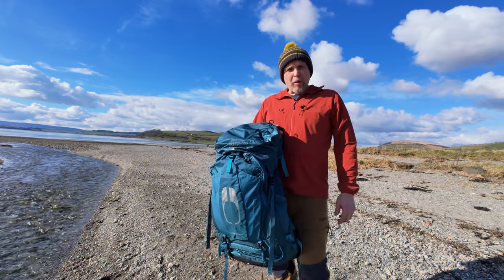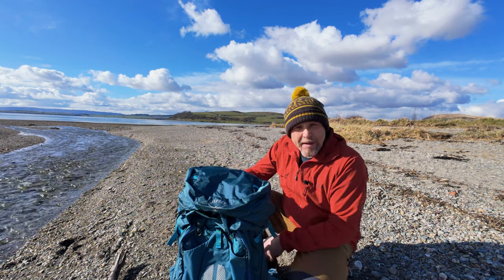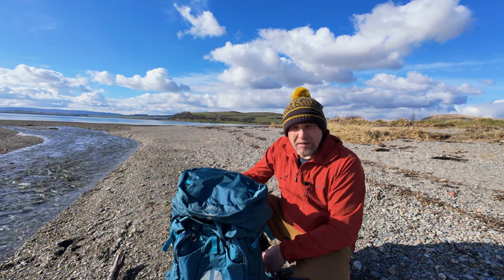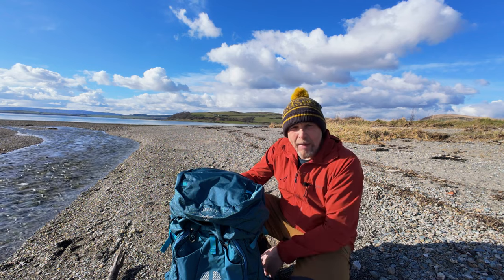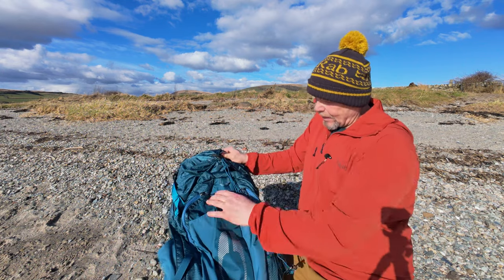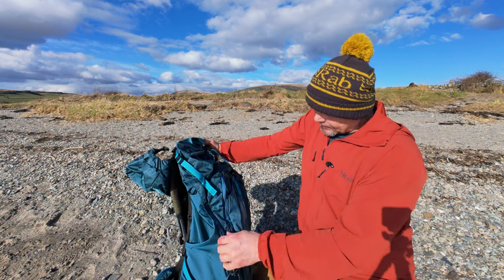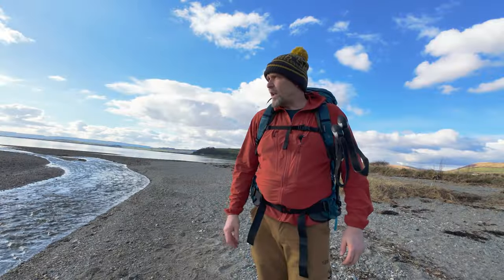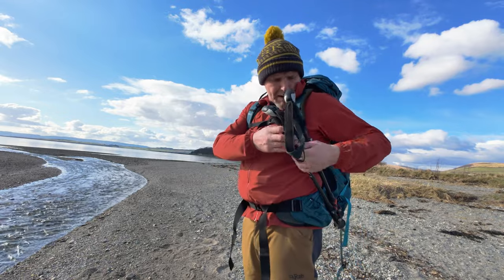OSPREY ATMOS AG 65 - FULL REVIEW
FULL AND HONEST REVIEW (NO SPONSORSHIP) OF THE 2024 OSPREY ATMOS AG 65